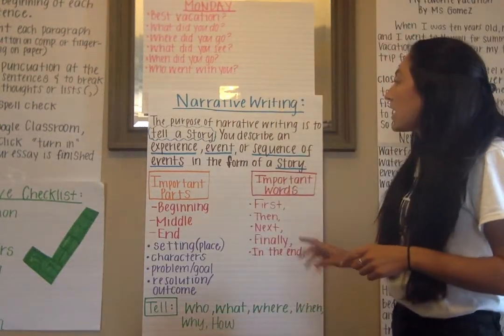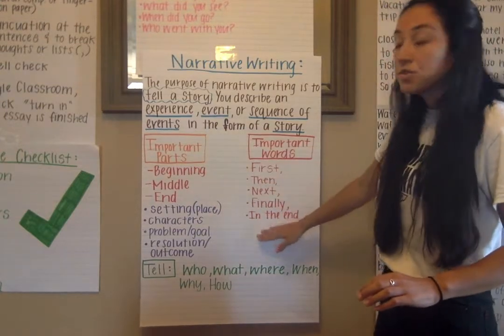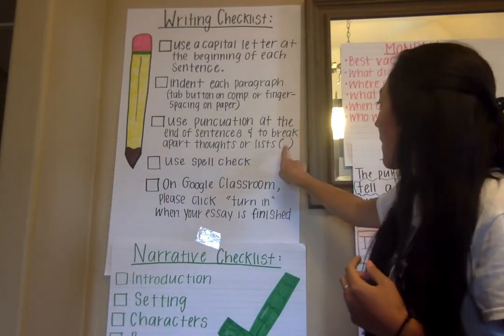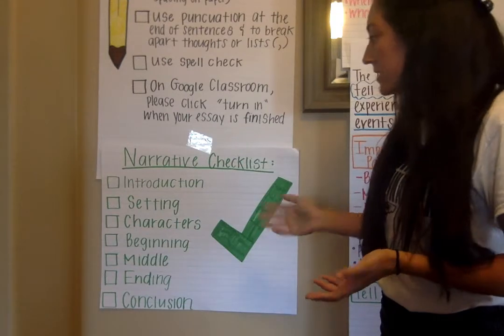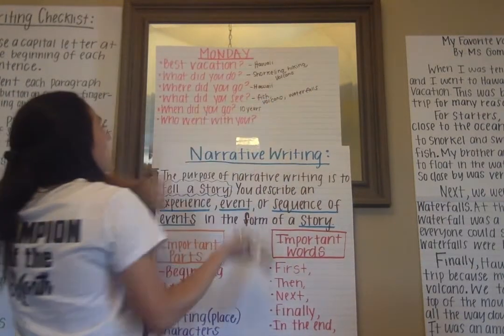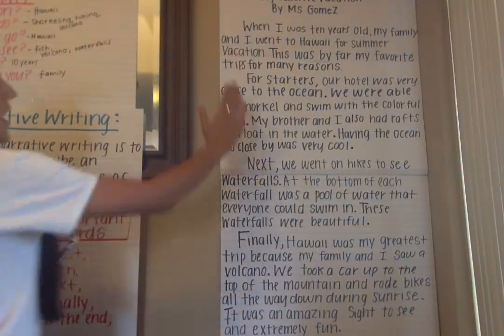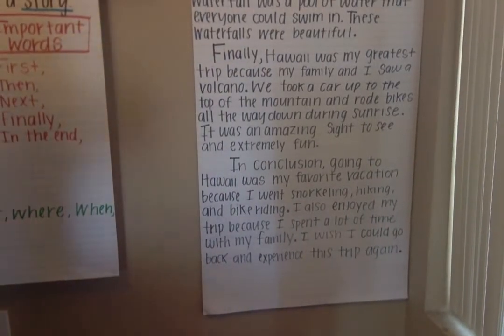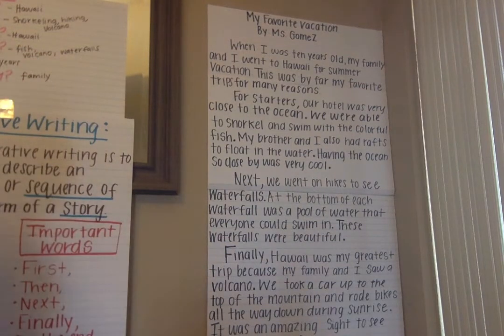Monday 3/30 Narrative Writing